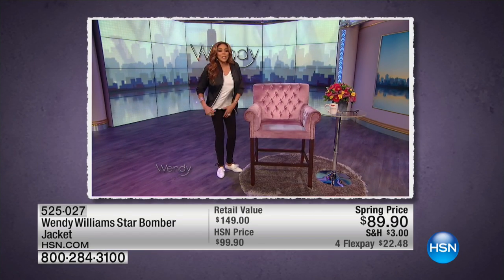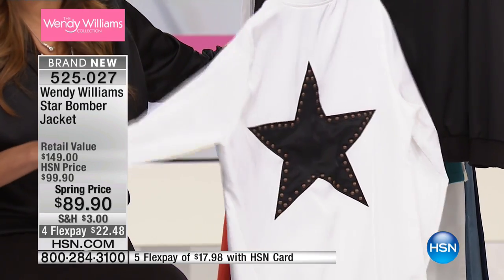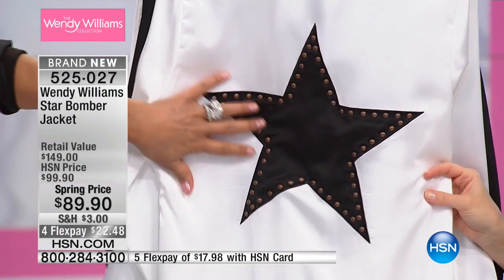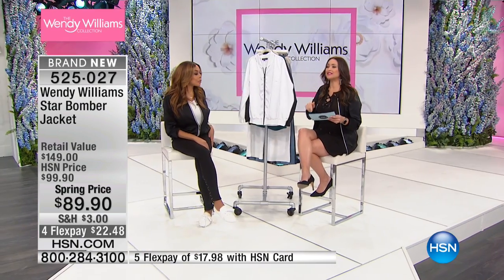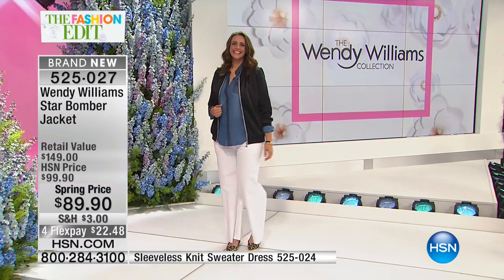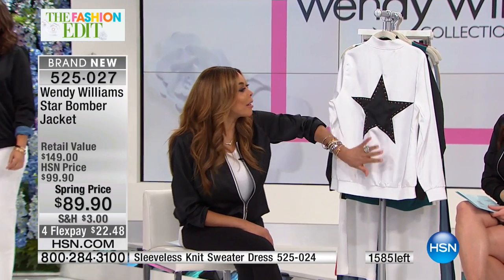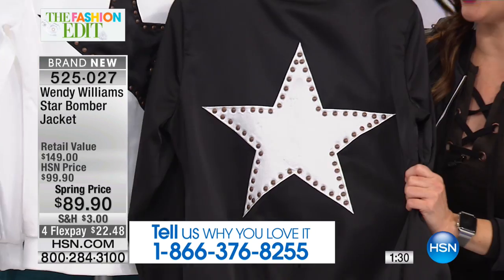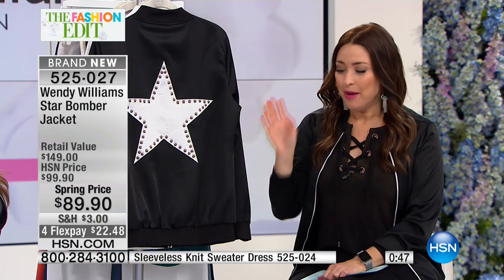Wendy Williams Star Bomber Jacket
Be the star you are in this bomberstyle jacket! A sporty, classic profile and stellar accents give this lightweight topper a fun, fresh feel. Wear over dresses...